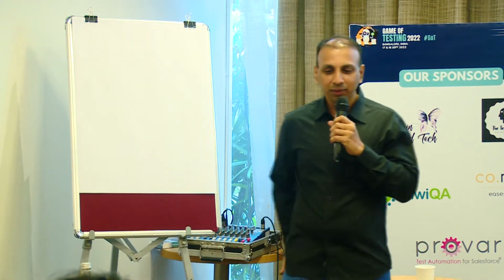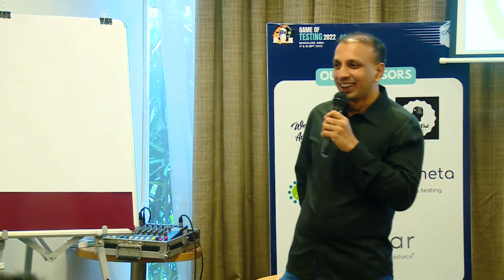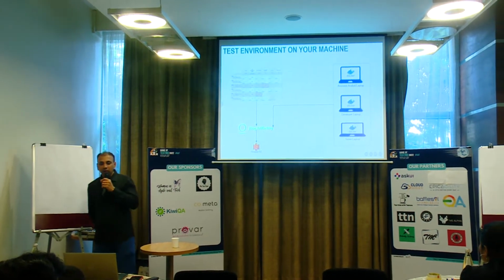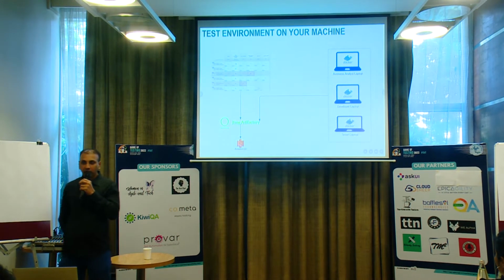I can build my own test infrastructure & environments: Let's Level Up by Mahesh Mallikarjunaiah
We have seen a lot of times testing team complaining that they have been waiting on days and months to get test environment, and this becomes a pain when they have to test something to meet deadlines. Depending on external teams for testing environment is pain, we transitioned and built an testing team which was capable Of building their own infrastructure, environments for all testing activities and how the entire process was automated based on test team requirements